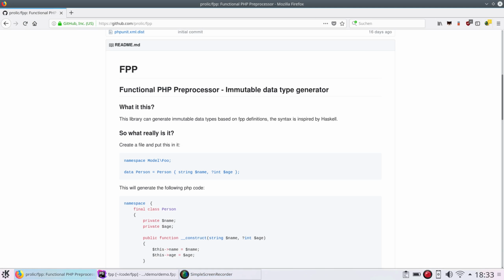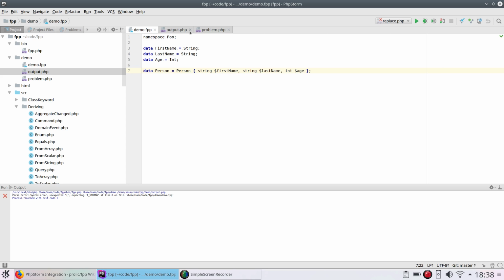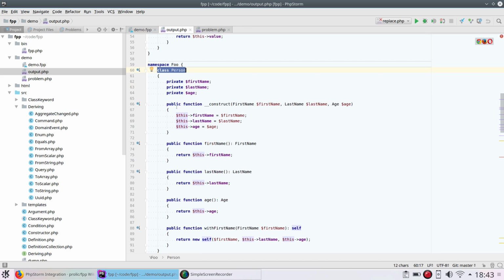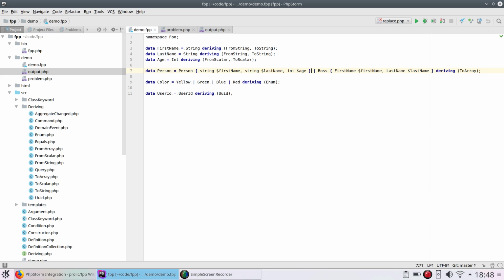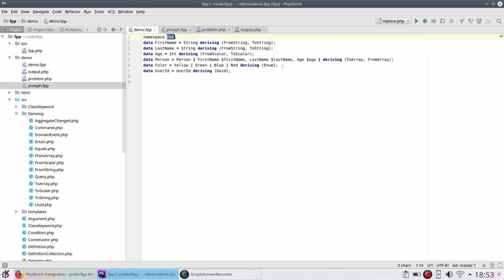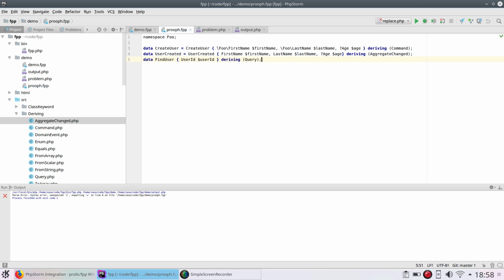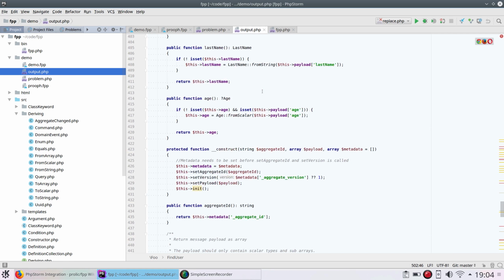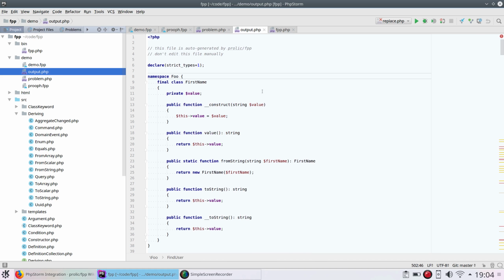FPP - Generate Immutable Data Types QUICKLY !!! with PHP